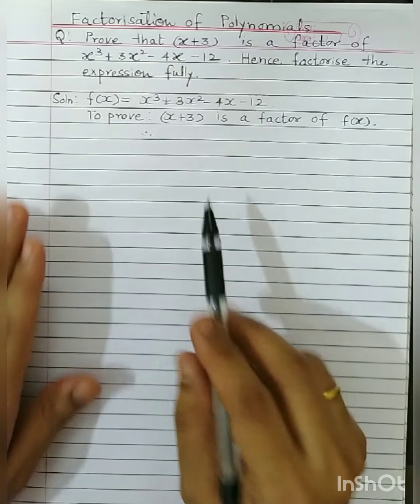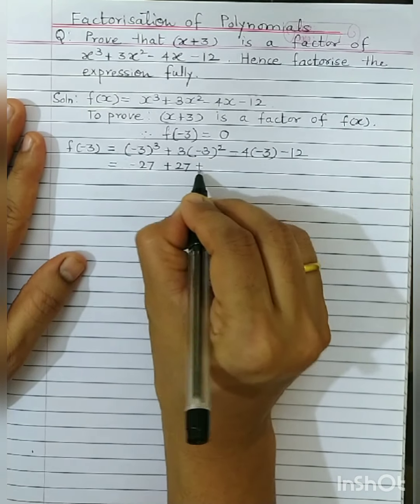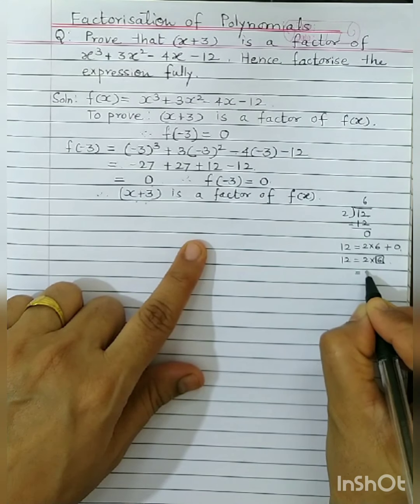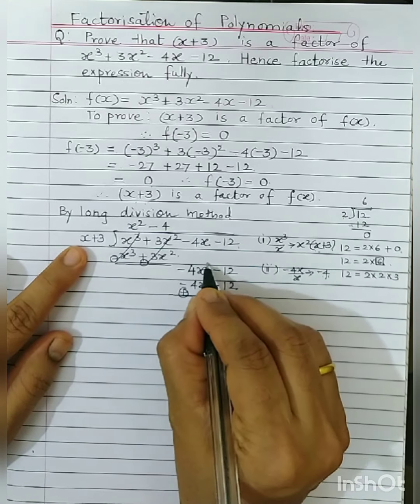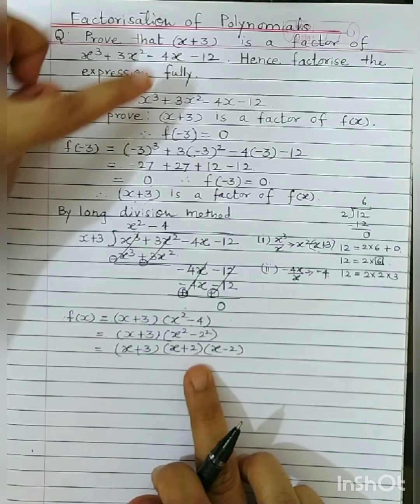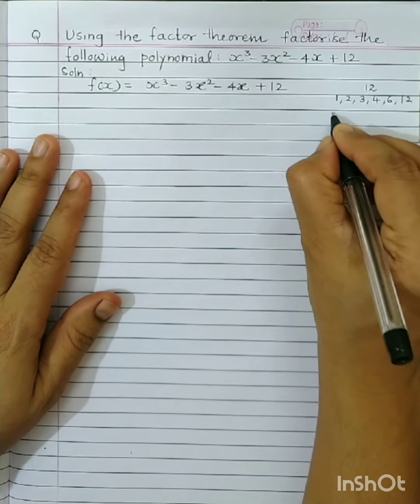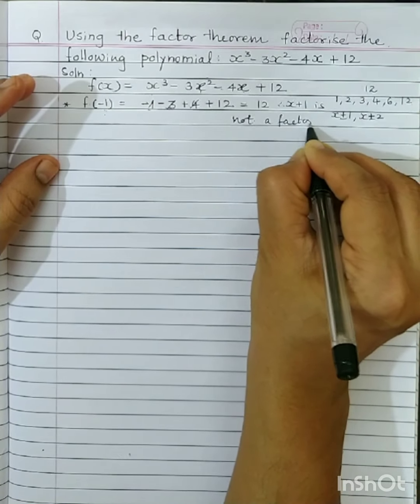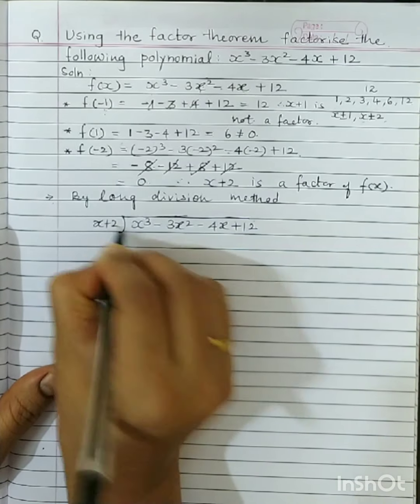Factorization of polynomials Std X ICSE Part 4